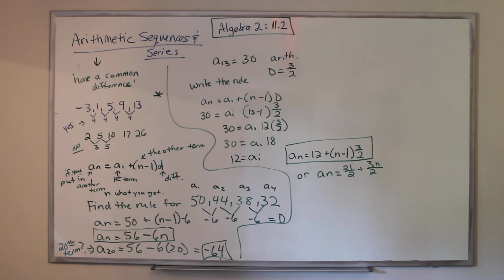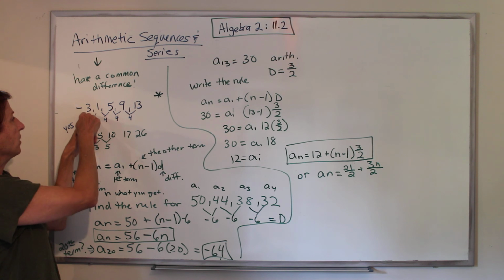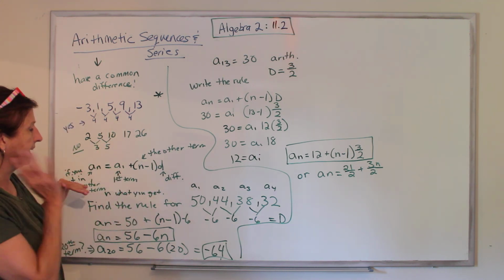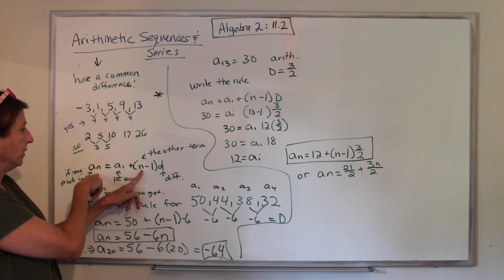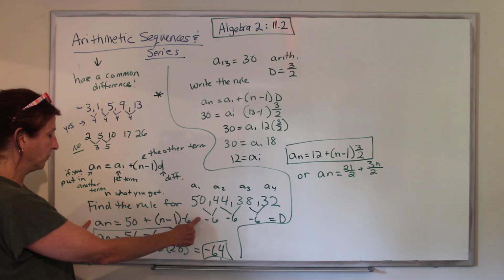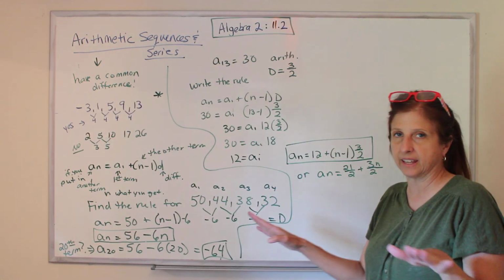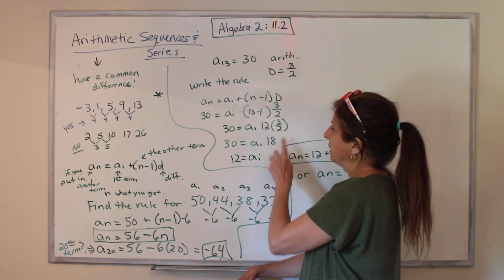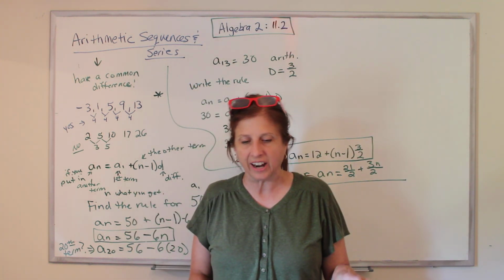Algebra II - (11.2) arithmetic sequences and series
Use your calculator when you can
odds
day one - 11.1 p. 655 n. 9-13, 21, 25, 37, 45-51